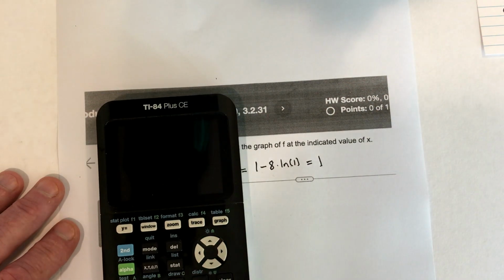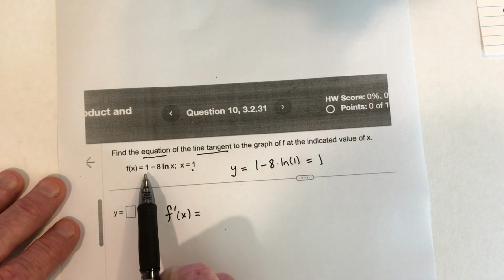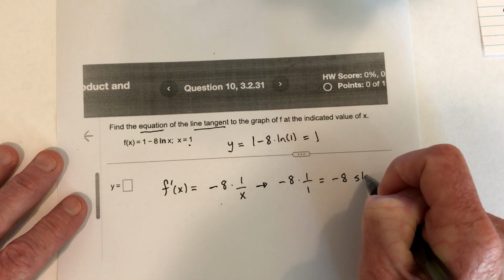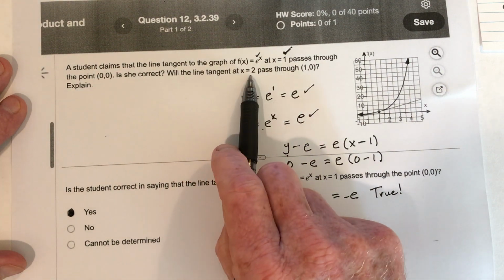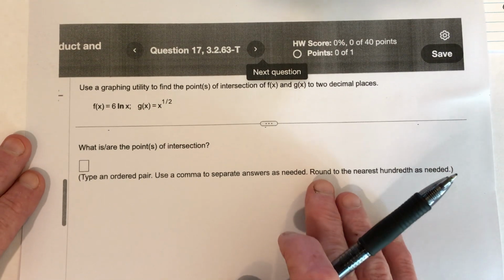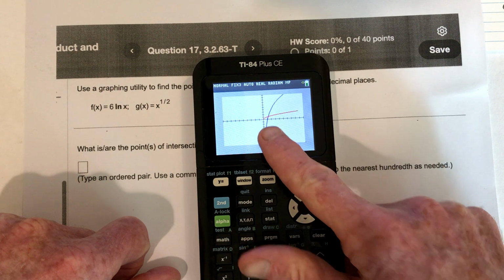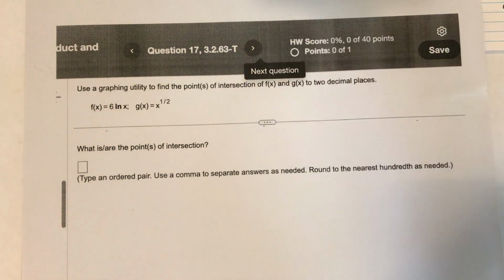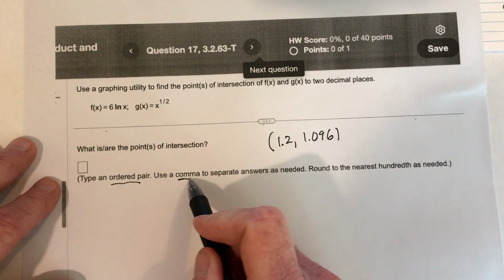Math 2 Week 7 MyMathLab Examples